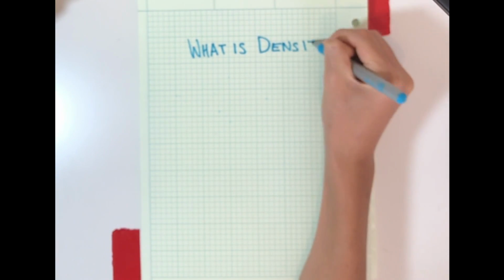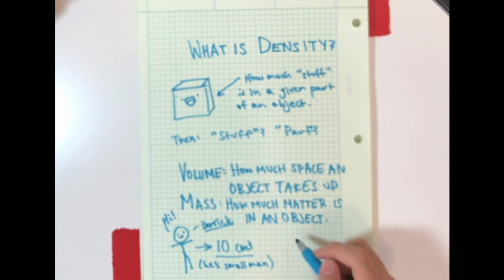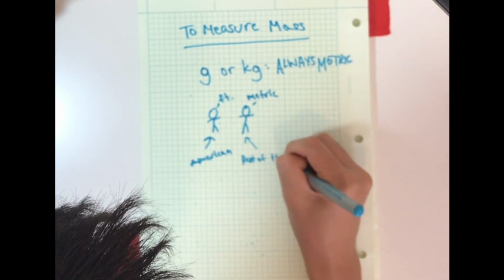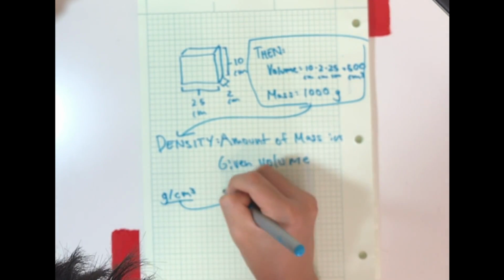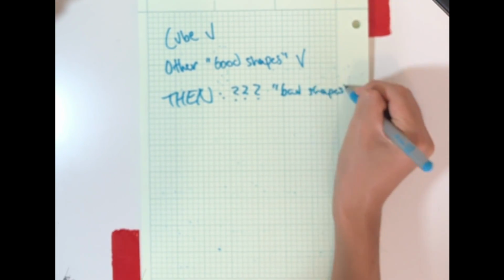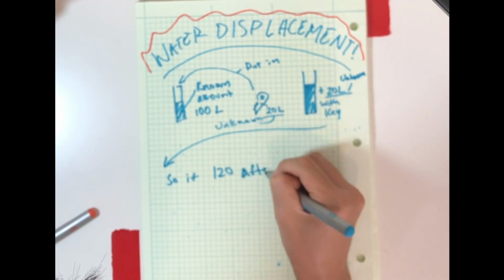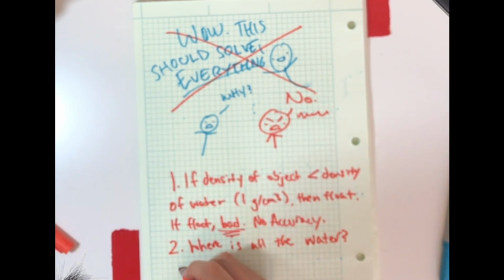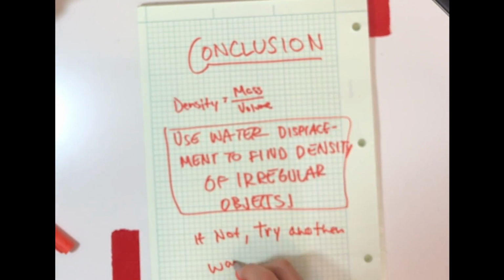What is Water Displacement?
A brief overview of mass, volume, density, and water displacement.